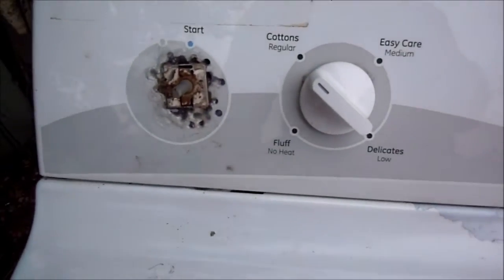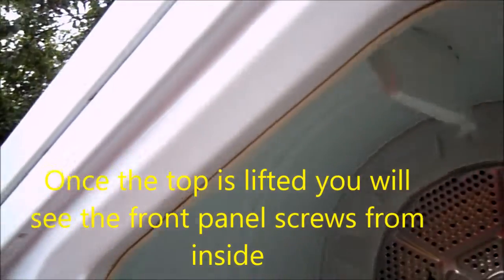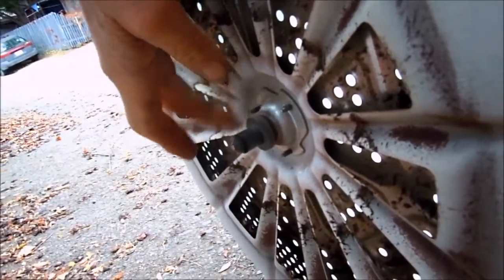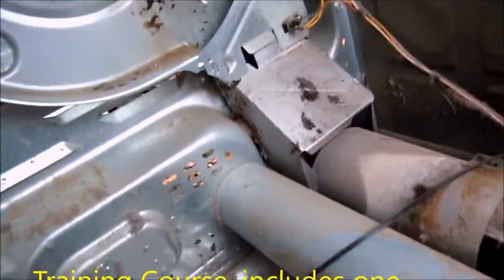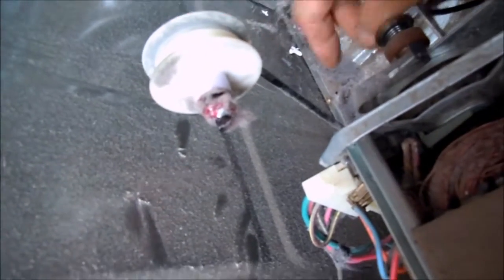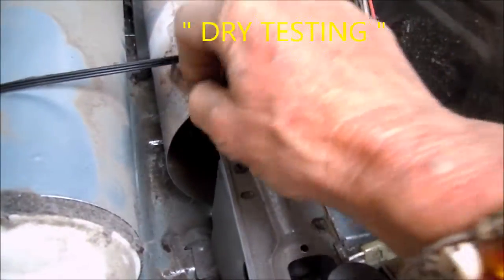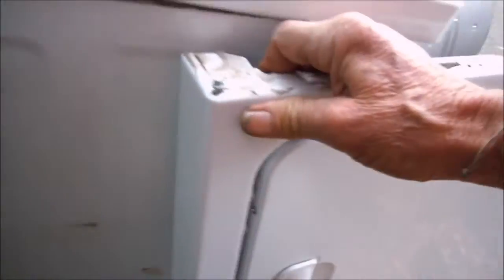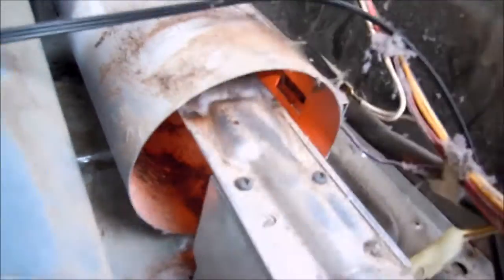GE Hotpoint Repairs 7074438347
Phone advice $25. Ask about the Training Course too, z_fixitman @ yahoo, MrMaintain @ hotmail  Working on appliances is hazardous.